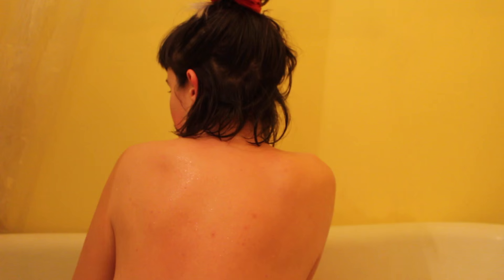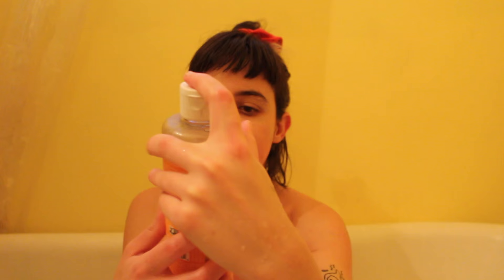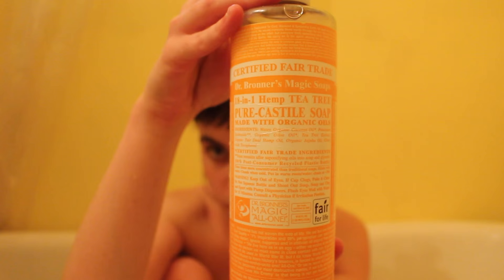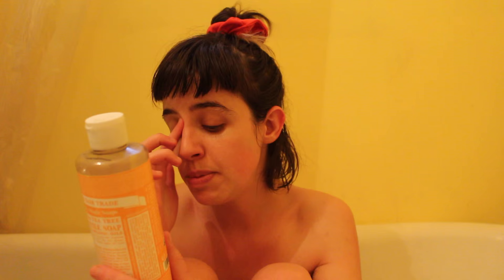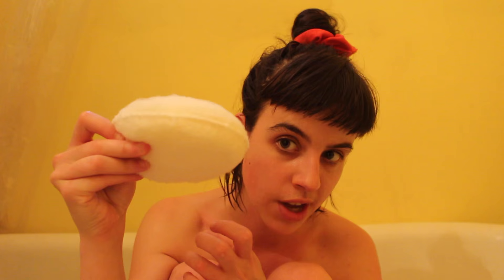My Skincare Routine 2016